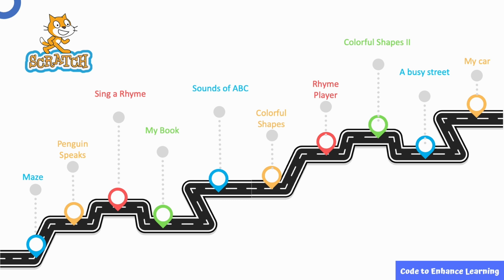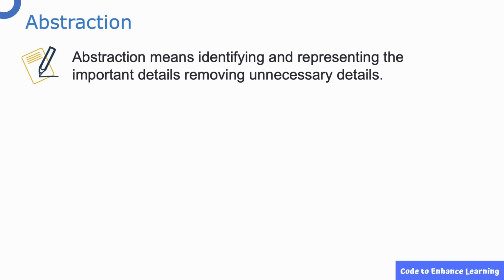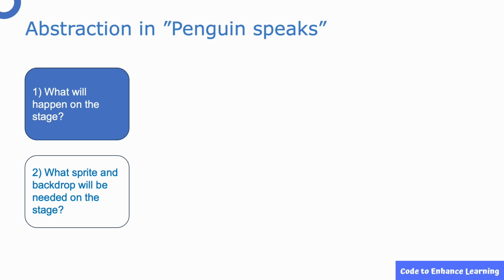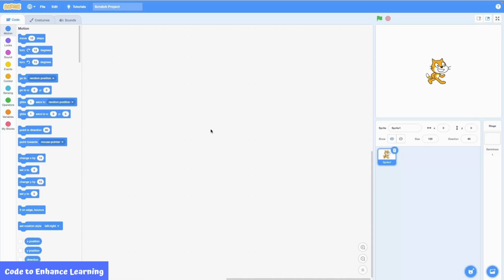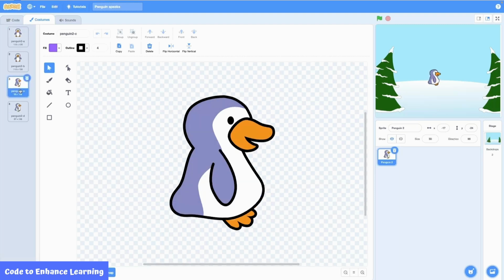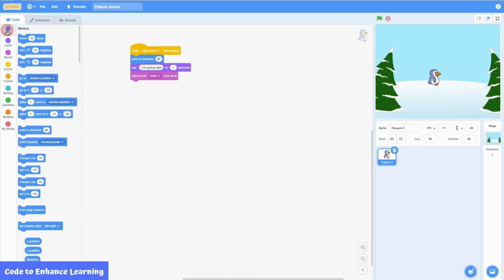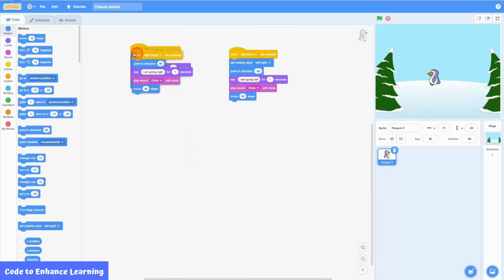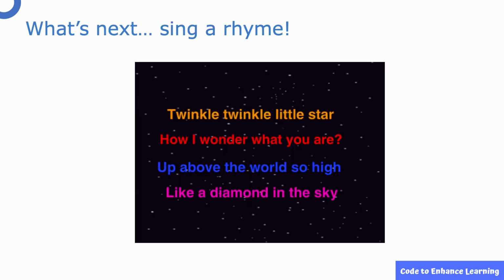Lesson 2 Penguin Speaks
Welcome to the "Code to Enhance Learning" video series, designed to introduce beginners to coding through the Scratch platform! In this session, learners will embark on an exciting journey where they'll help a Penguin navigate by using speech bubbles and sounds while exploring fundamental programming concepts like sequences and abstraction in a fun, engaging way.

Perfect for kids, this lesson is tailored for educators or anyone curious about learning to code from scratch. We encourage teamwork—watch in pairs and discuss each step together for the best experience. By the end of the series, learners will have built a strong foundation in programming, setting them up for success in the CEL Kids Hackathon, an annual coding event for students in grades 5-9.